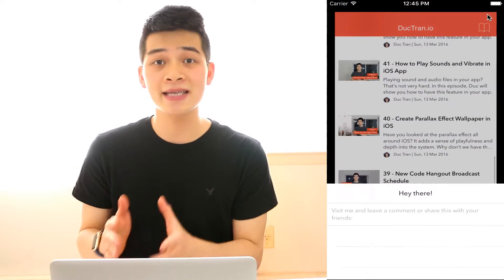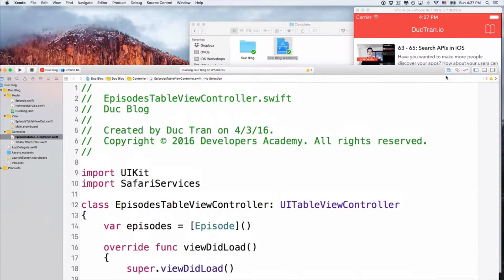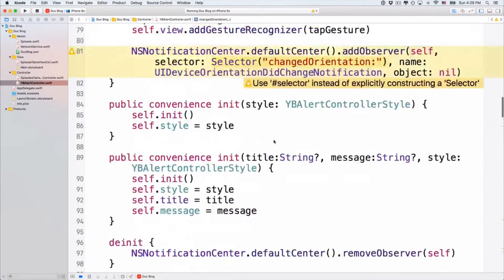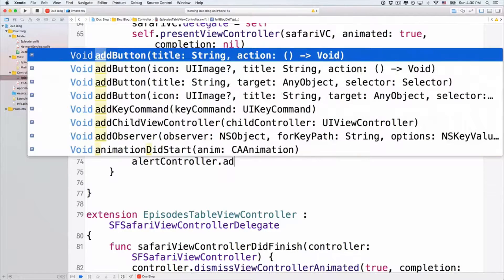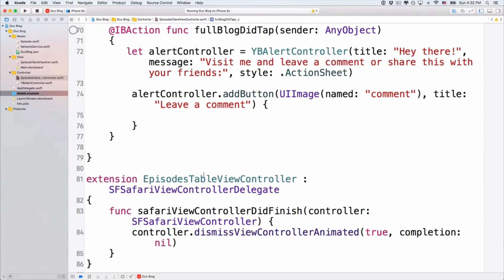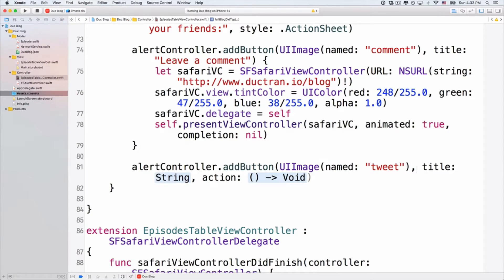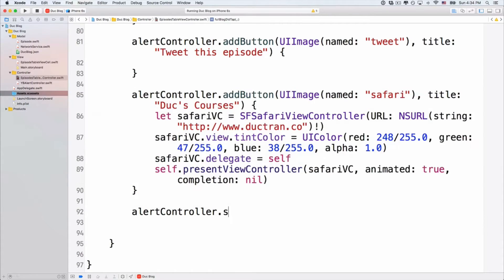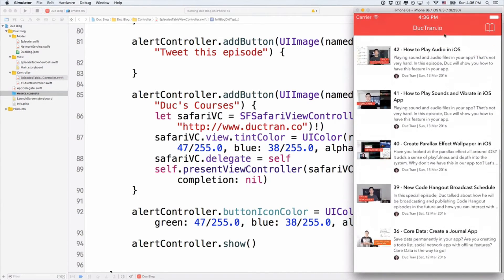Build Action Sheet like Instagram | Code Hangout ESP 75 | iOS Development Tutorial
Presenting an action sheet in iOS is simple but impossible to customize it with images, icons, colors, and animation.

Yet we see users love the way Instagram, Facebook created their own action sheets. Let's create the same in this episode (not using UIAlertView or UIAlertViewController for our action sheet but something else...)

*** FREE TRAININGS IN IOS DEVELOPMENT ***